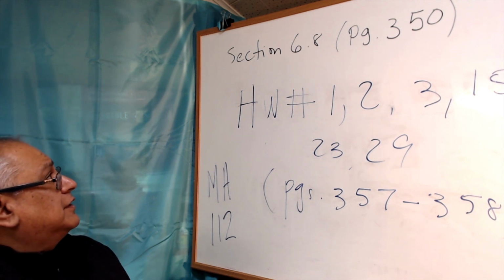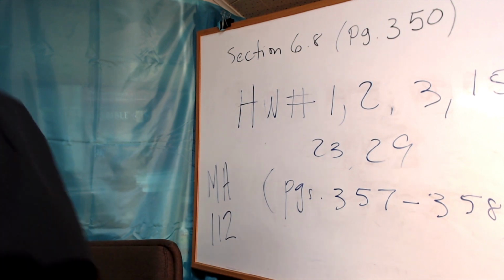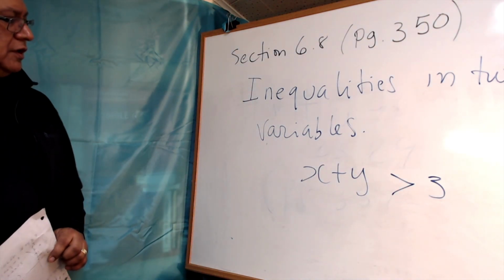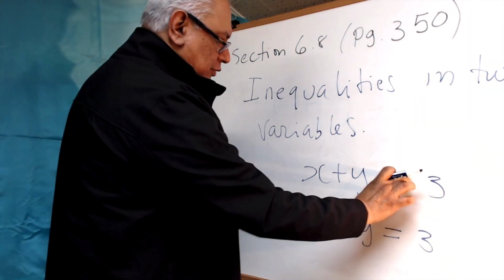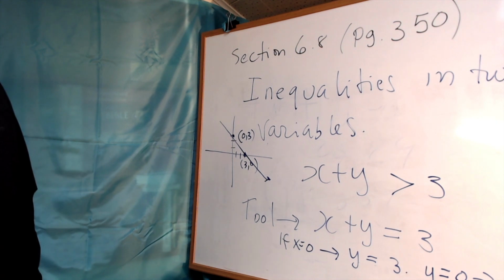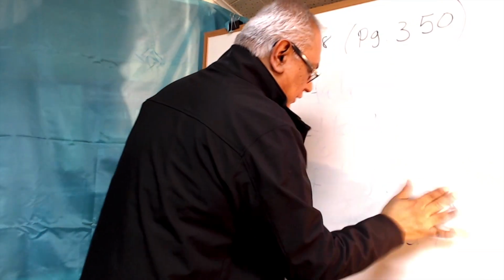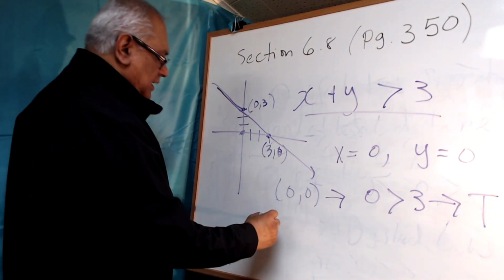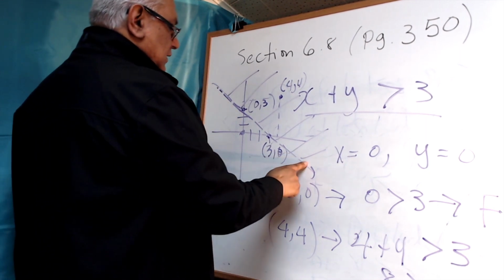MA112 Section 6.8 (Linear Inequalities)